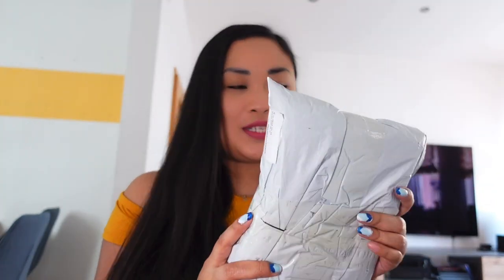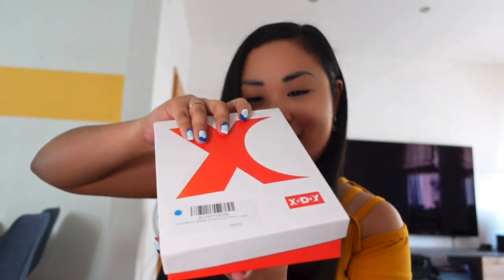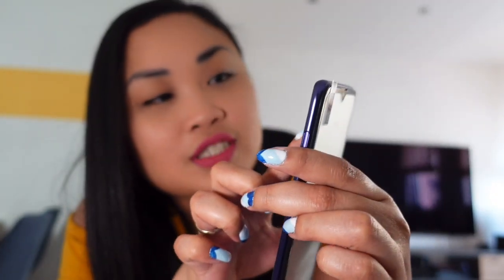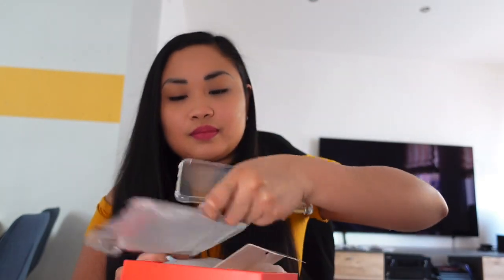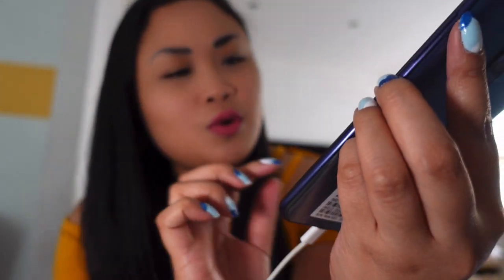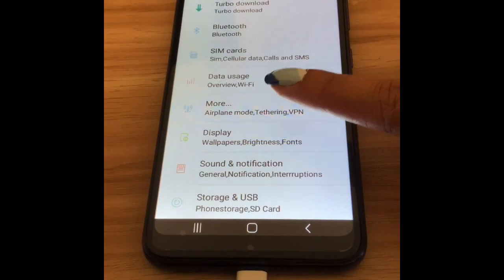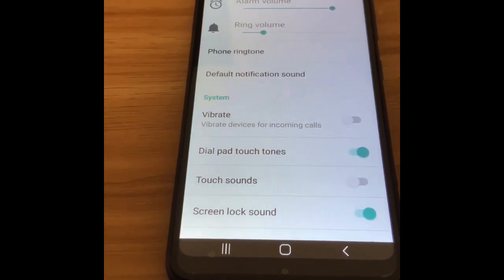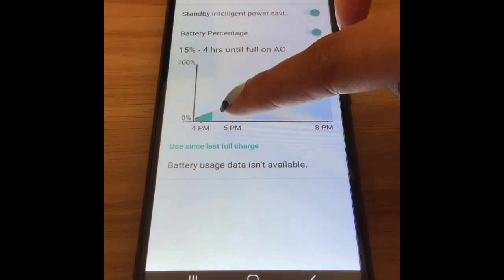XGODY Note 8 Cellphone//Filipina in Germany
Note 8: A high-performance mobile phone that achieves the ultimate price-performance ratio, a masterpiece that perfectly balances price and quality. The mobile phone has been fully unlocked and is suitable for most areas of the world. It can be connected stably and quickly regardless of the 4G or 3G network.

She has a face ID and a beauty camera. You deserve 8 million pixels. All other phones under $90 are not rivals of Note8.

Please click to the link below to check out the mobile phone